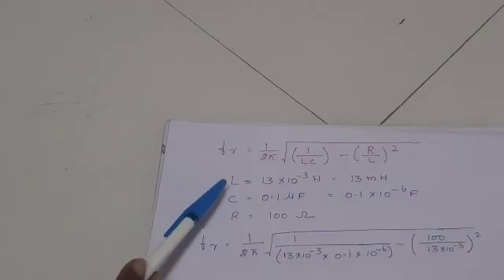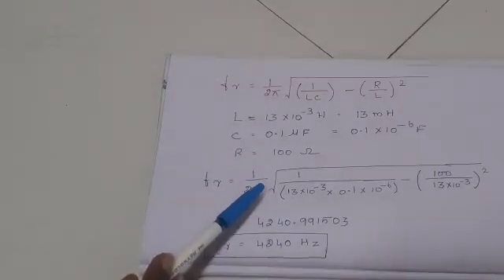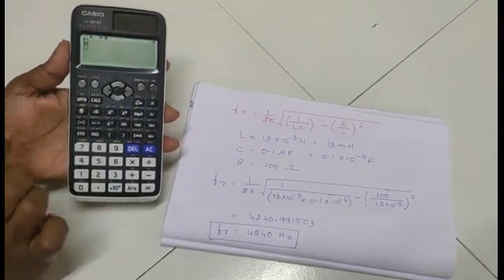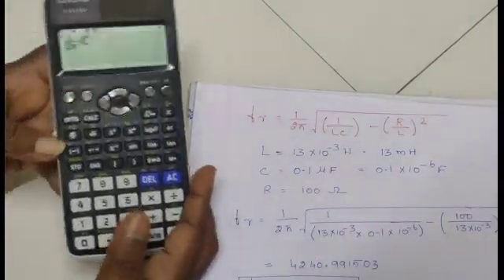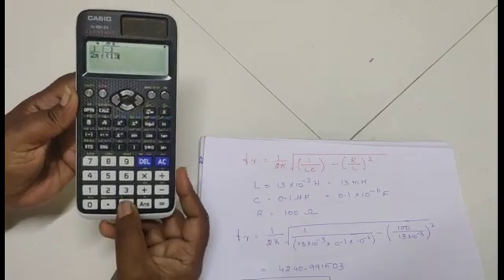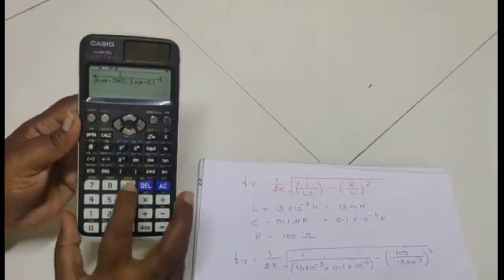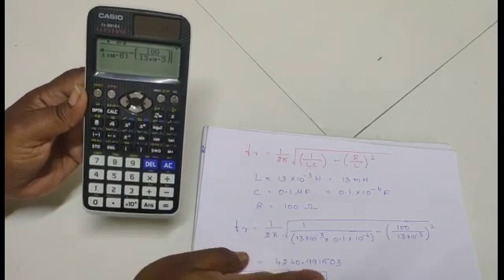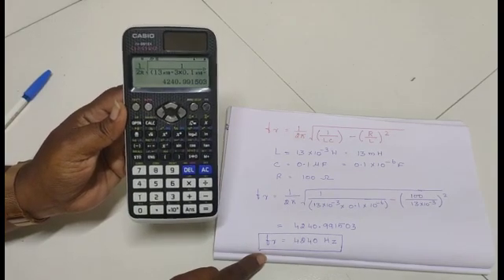Scientific calculator - LCR parallel calculation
In this video I explained the calculation for the LCR parallel circuit experiment.